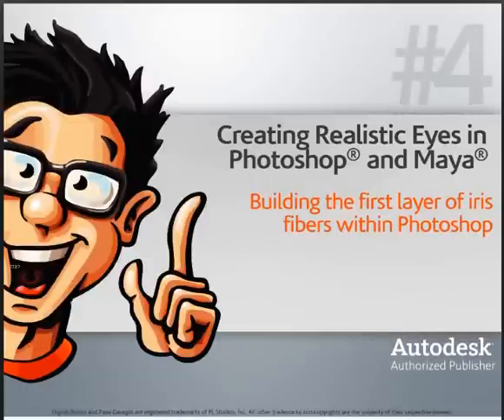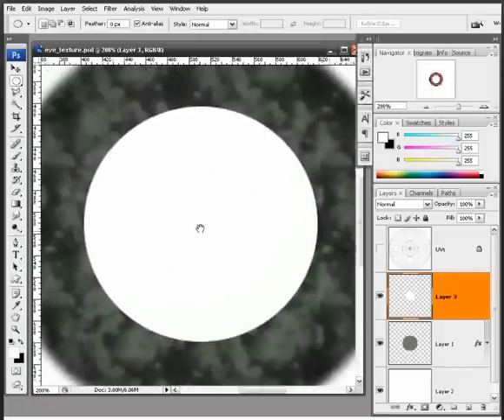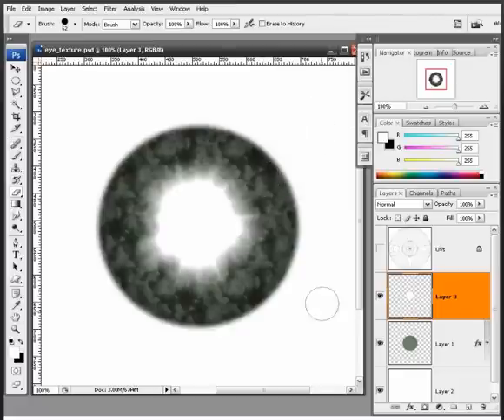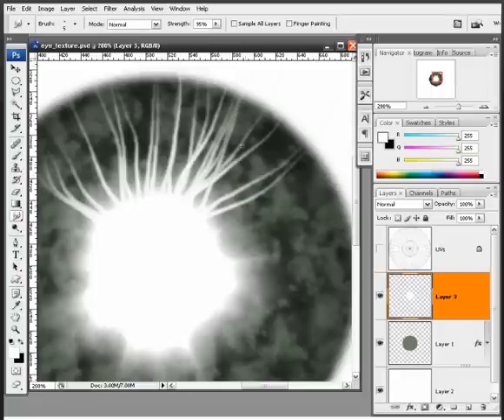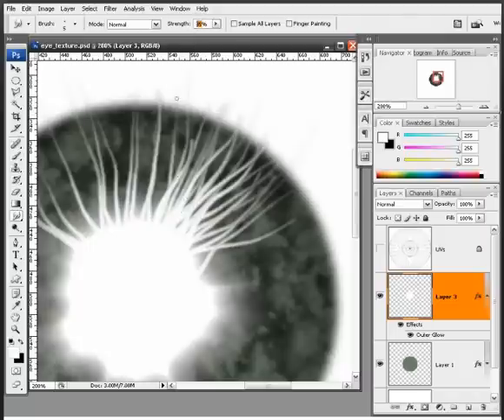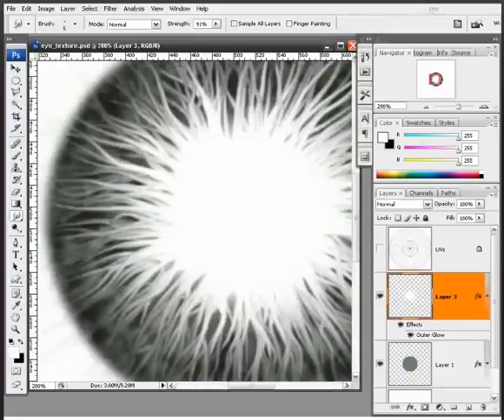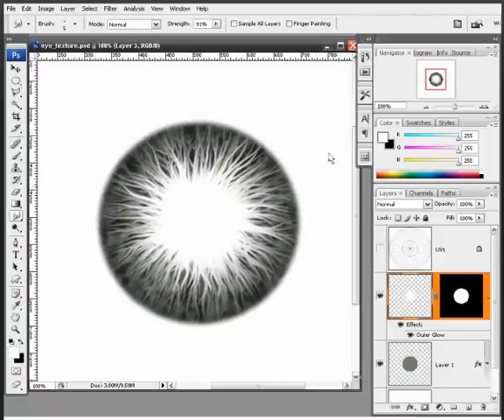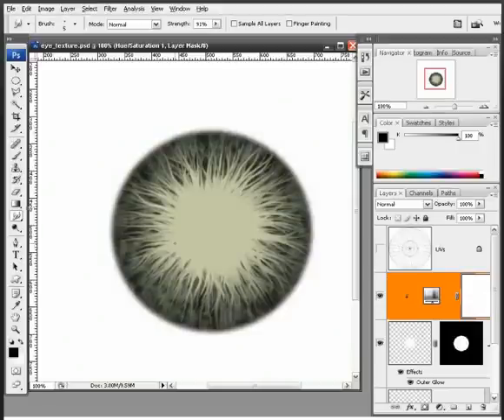Creating Realistic Eyes in Photoshop and Maya 04